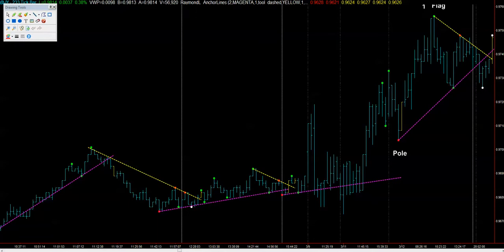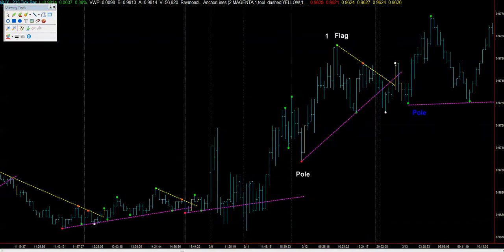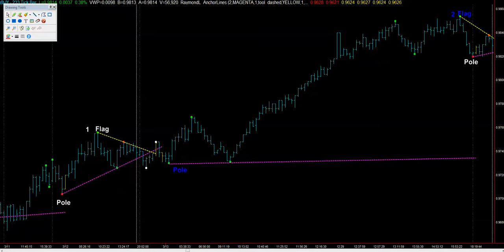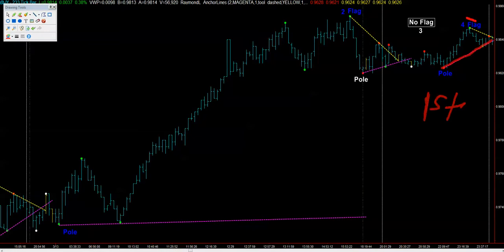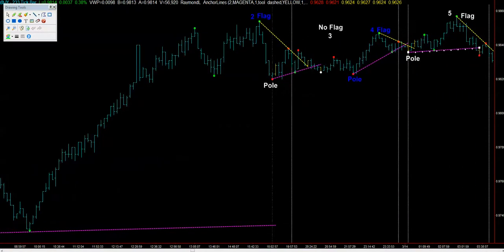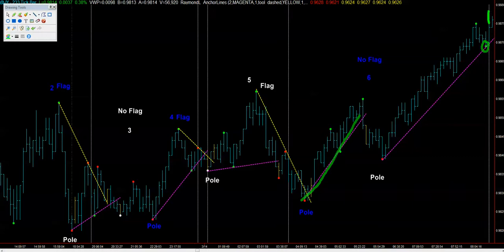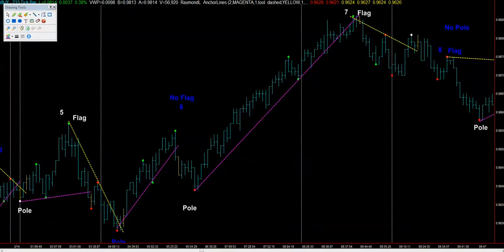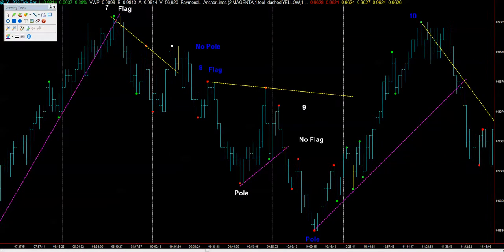Bull Flag Sequence Definitions